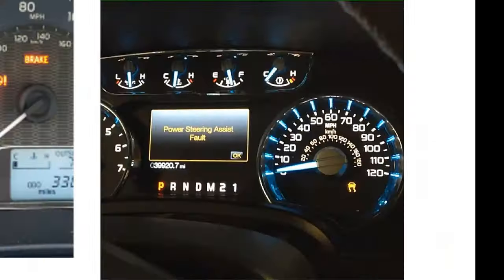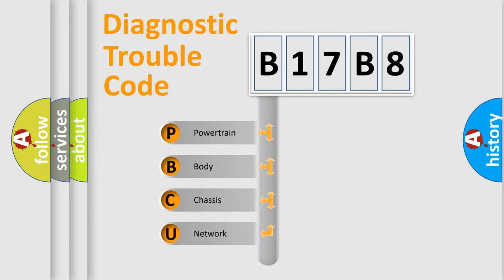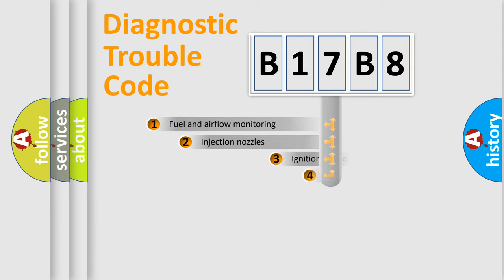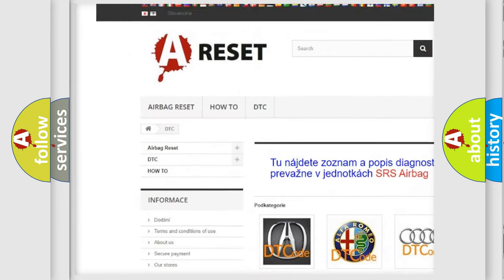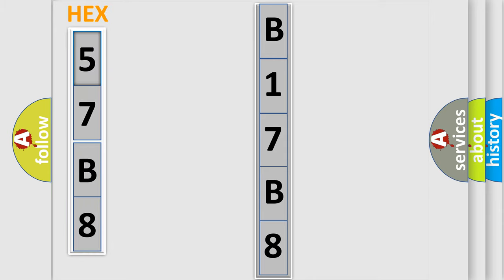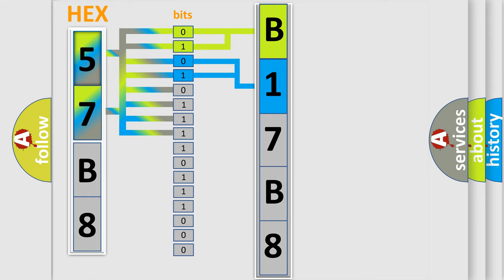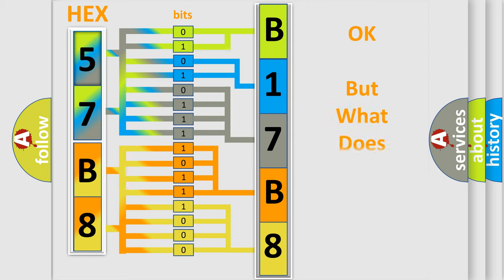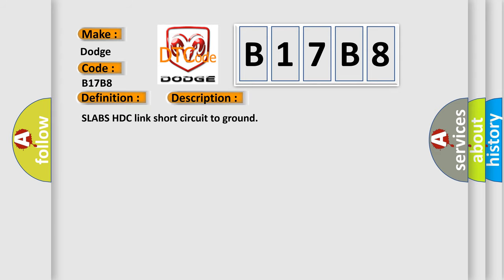DTC Dodge B17B8 Short Explanation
Contents:
0:21 Basic DTC analysis according to OBD2 protocol standard.
1:48 Insight into programming
2:58 A diagnostically understandable description of the Diagnostic Trouble Code
3:05 Basic error definition

Make
Dodge
Code
B17B8
Definition
Throttle angle or Torque signal circuit low
Description
SLABS HDC link short circuit to ground